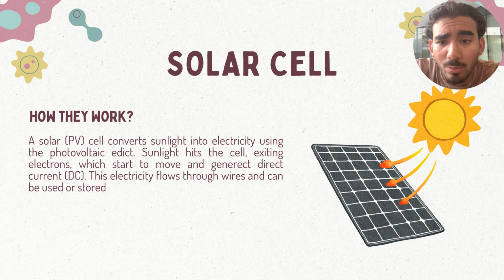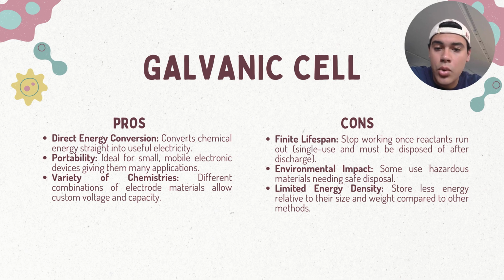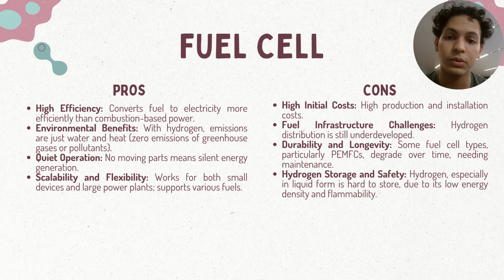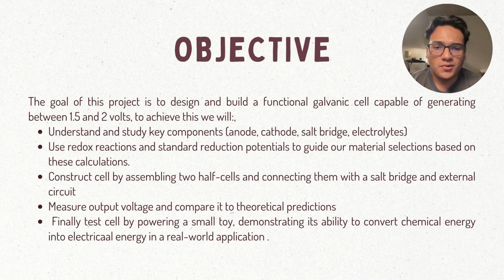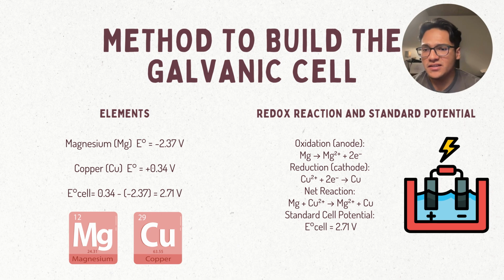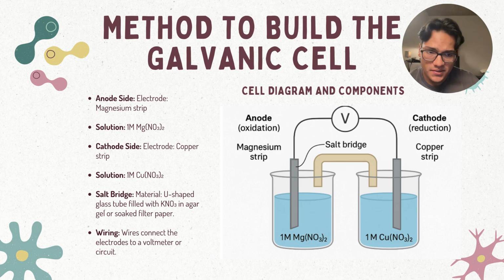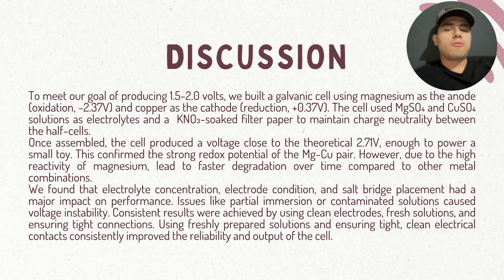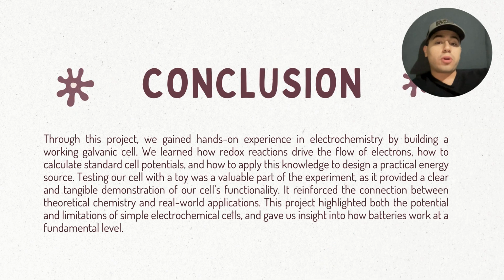Problem Situation Presentation